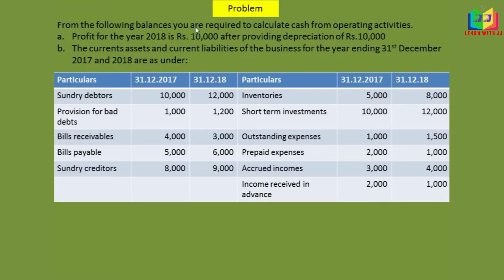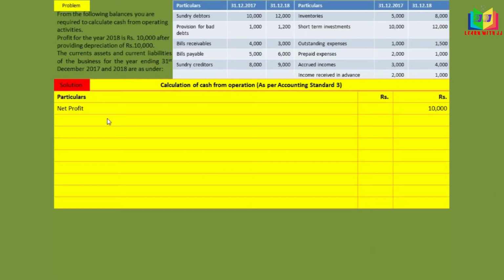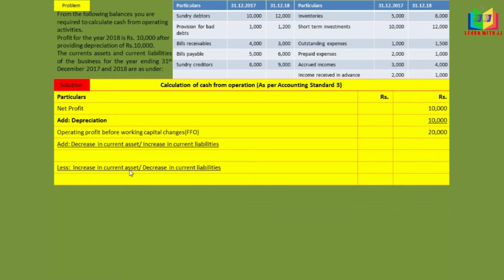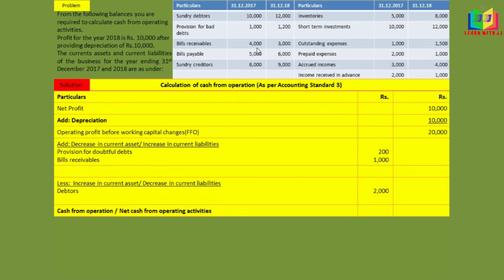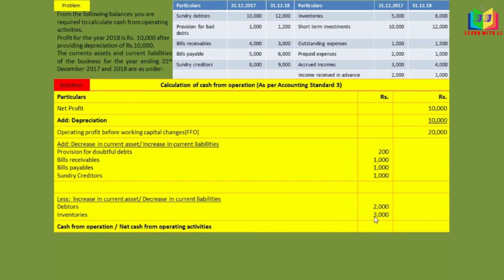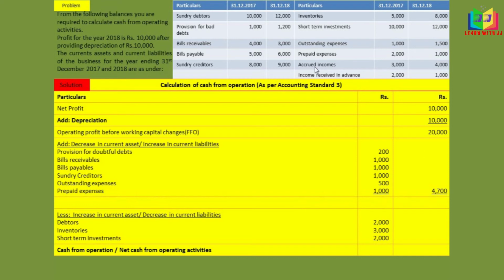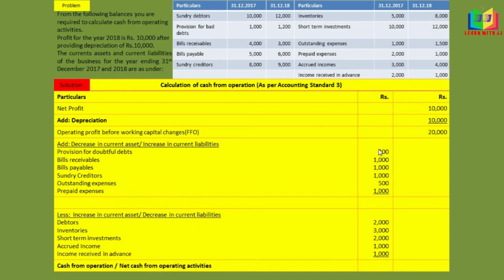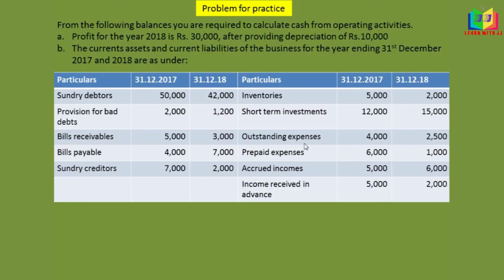Cash Flow statement as per AS3 - part 3 || calculation of Cash from operation